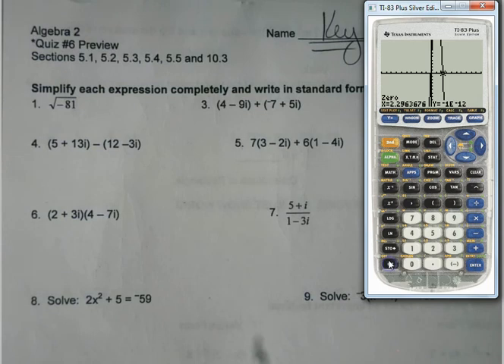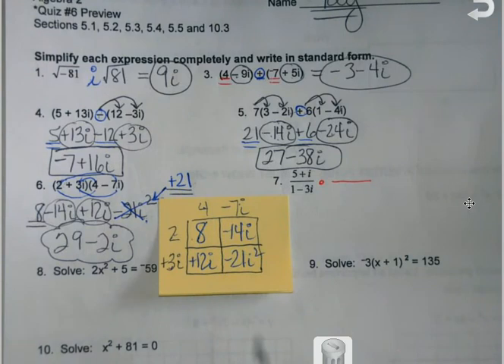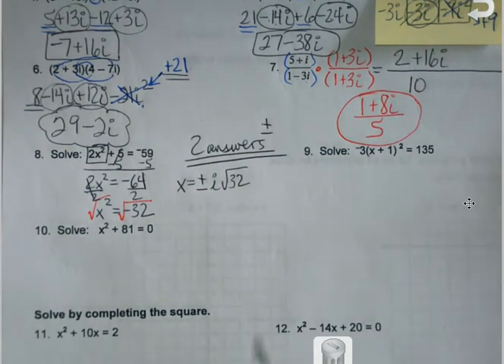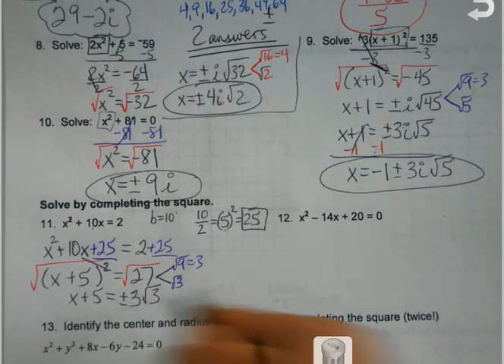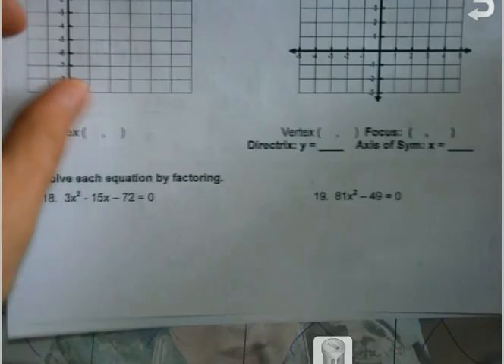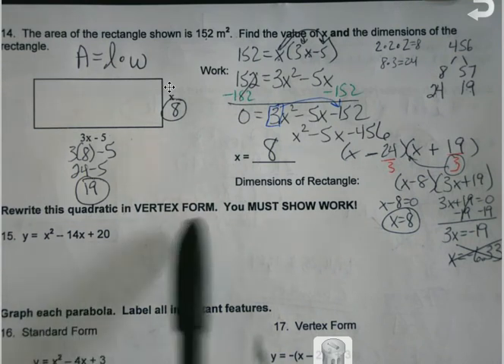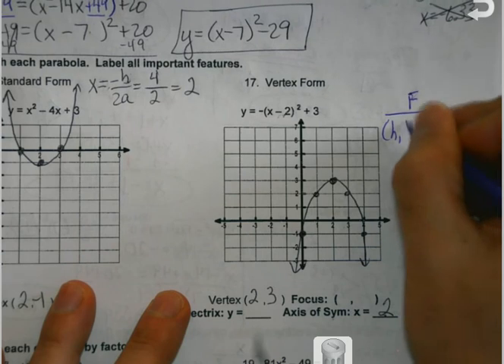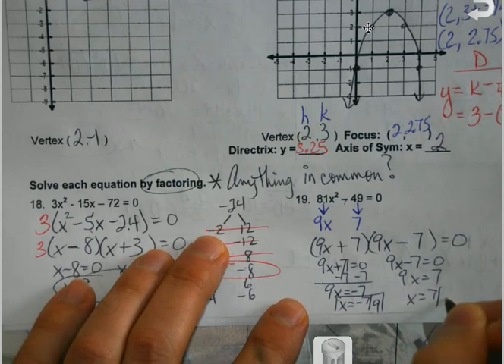A2 U2 Quiz 6 Preview 2014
We discuss graphing quadratics, complex numbers, factoring, and more!